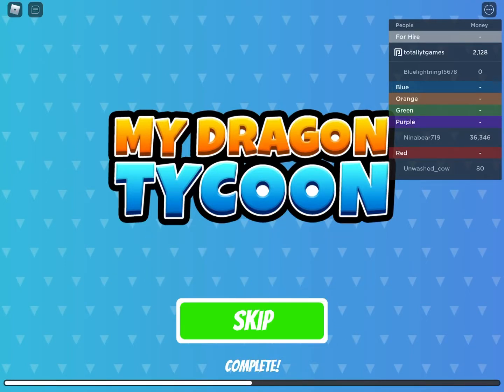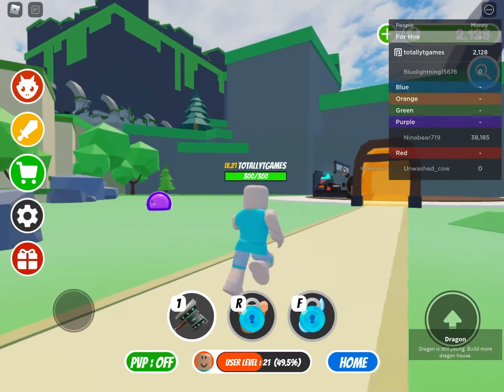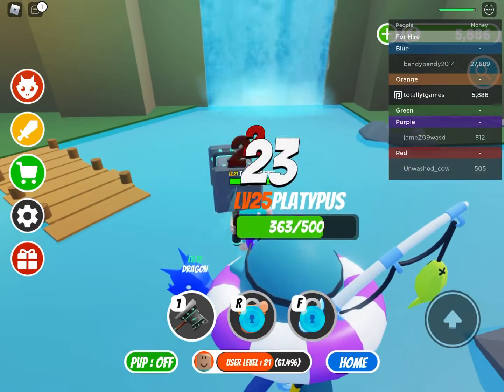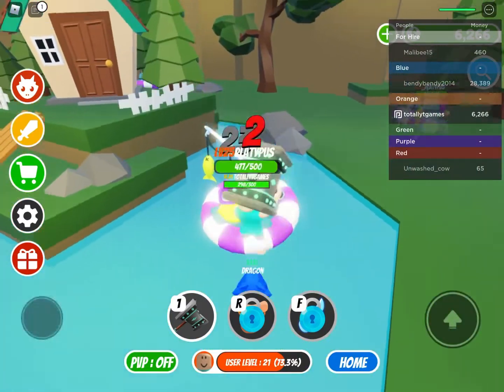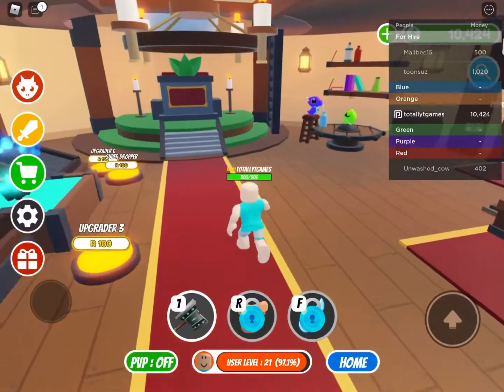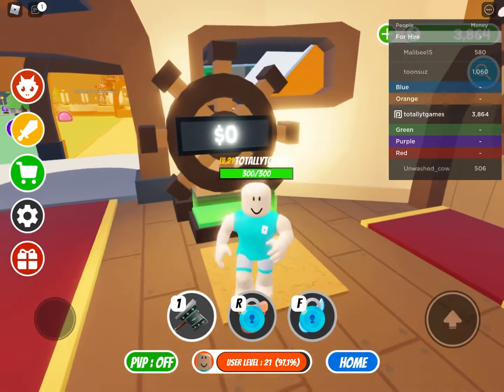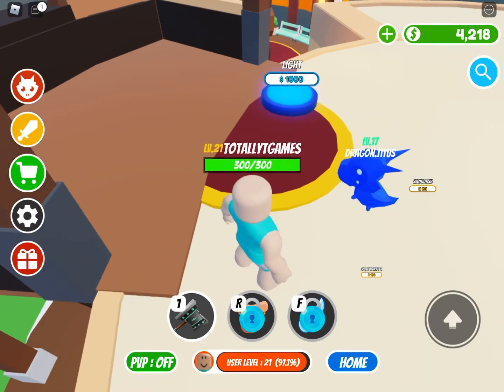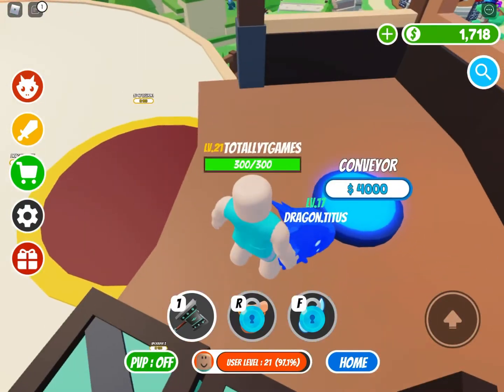How To Play My Dragon Tycoon with totallytgames on ROBLOX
Tomorrow I will make a part two of My Dragon Tycoon.